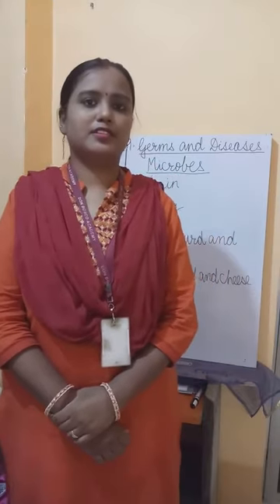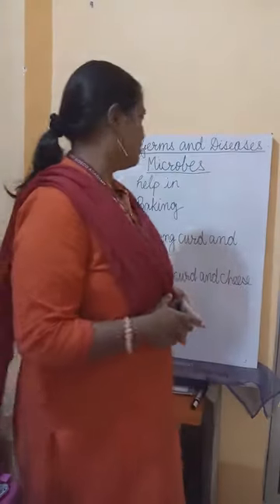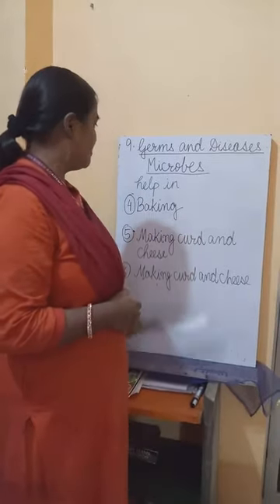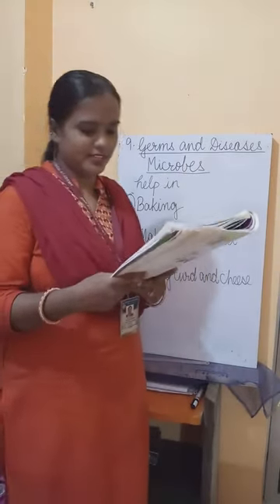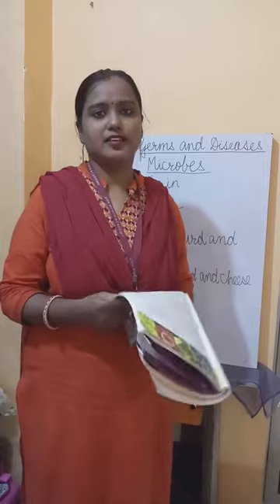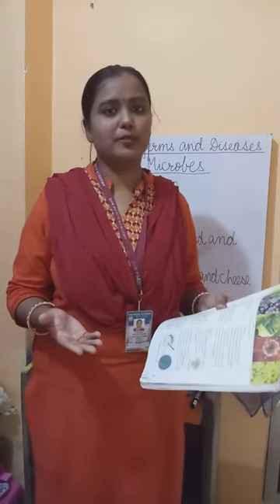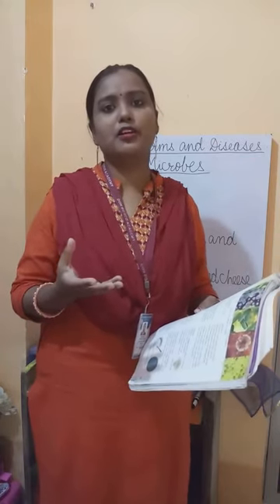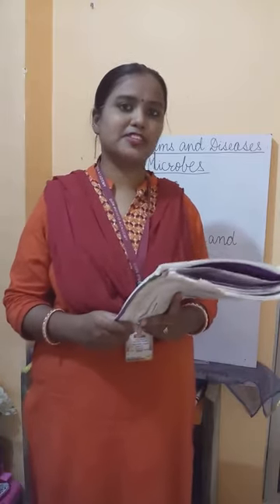Germs and diseases 4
More uses